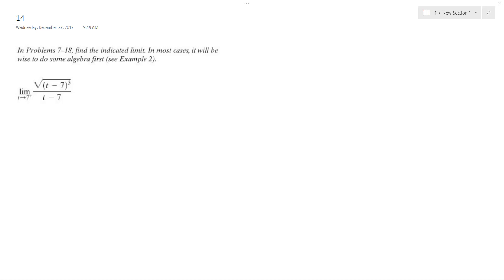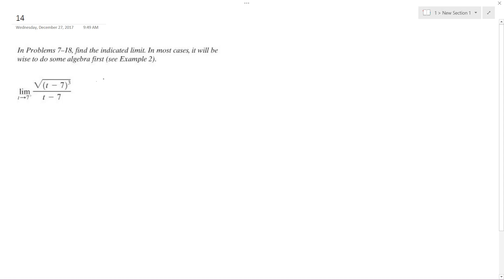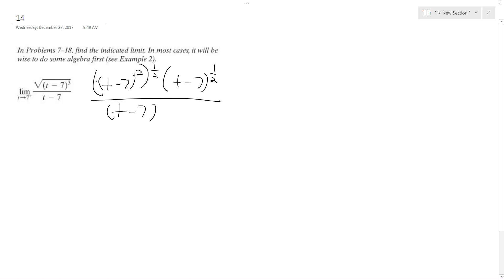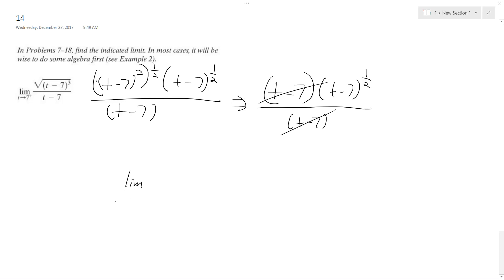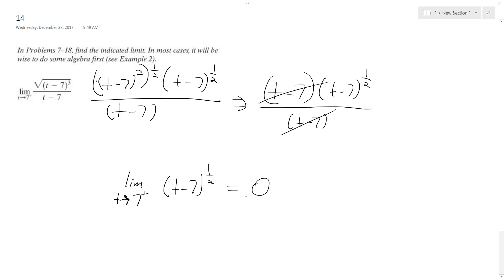lim as t approaches 7+, sqrt((t-7)^3)/(t-7)